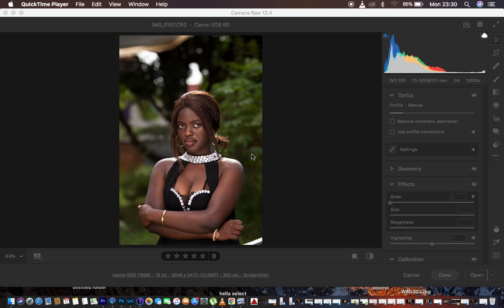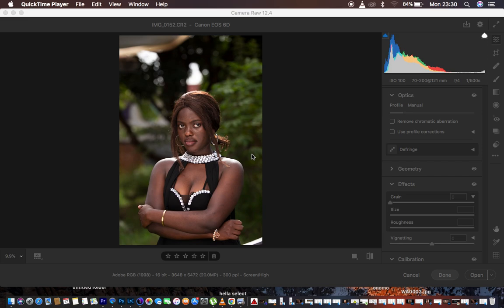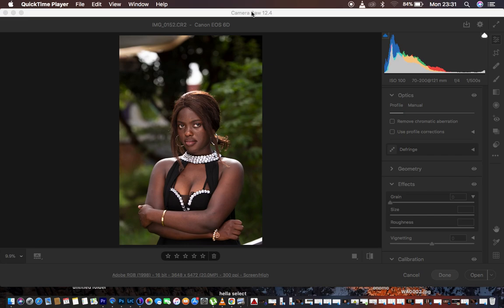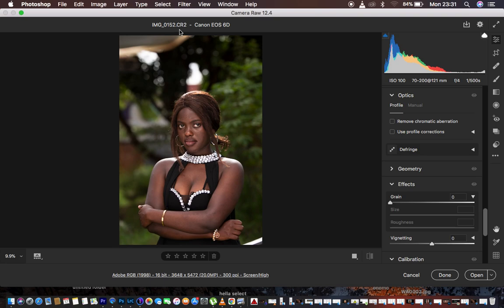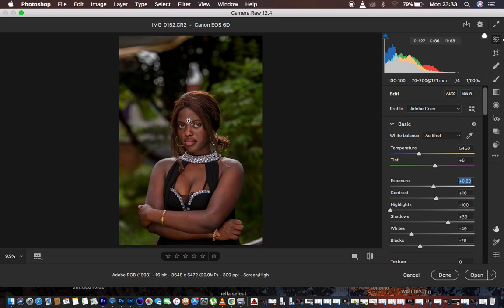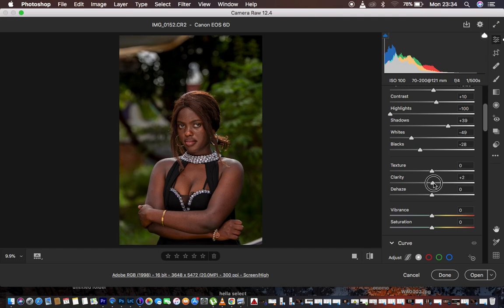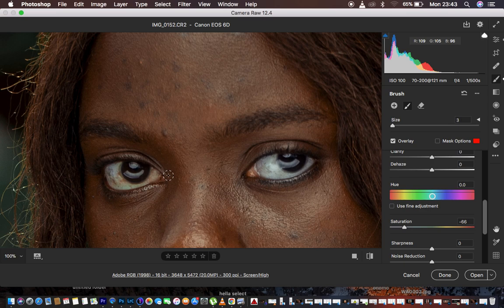Color Grading Skin Tones In Camera Raw & Photoshop | Lightroom Color Grading Tutorial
In this tutorial, you are going to learn how to color grade your images/ photos in strictly photoshop and using the help of the camera raw filter. This is a simple and easy to follow tutorial that is definitely going to transform your overall skin retouching and photography in General.